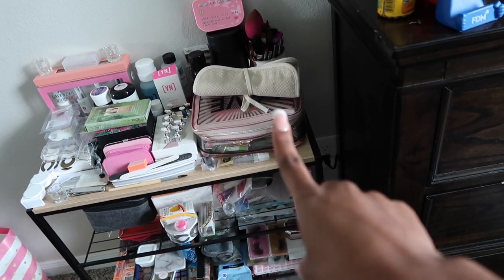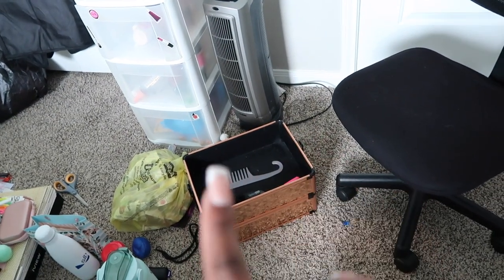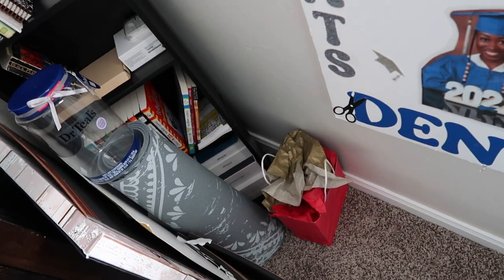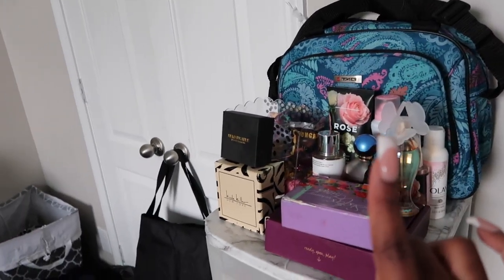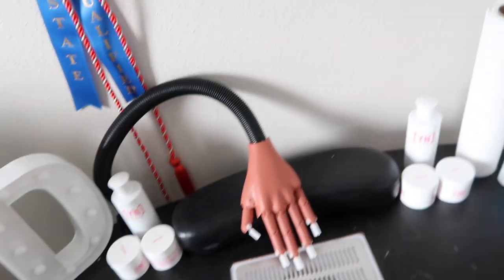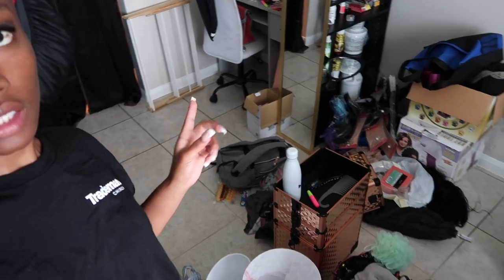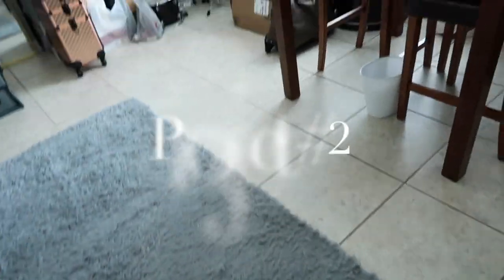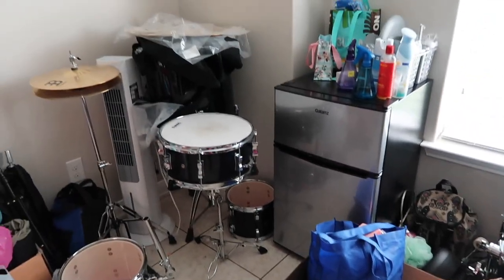Productive Cleaning Day Vlog | Organizing My Space for Success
Today is going to be a productive! Get ready for some serious cleaning motivation, unpacking, and organization tips.

♪ Rose (Prod. by Lukrembo)